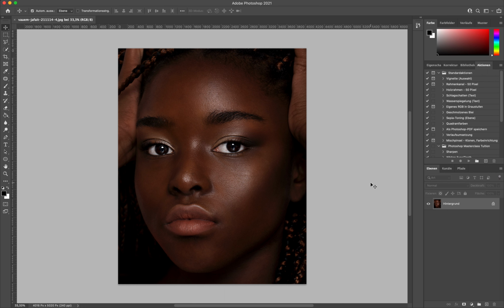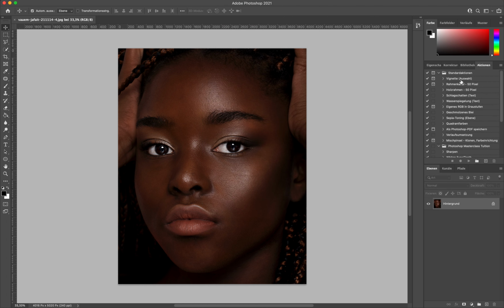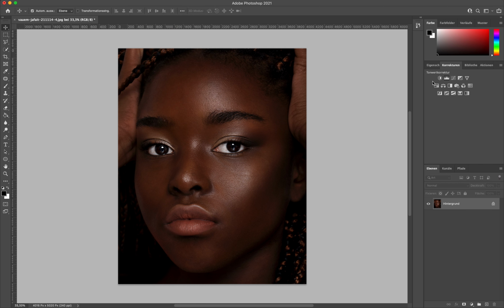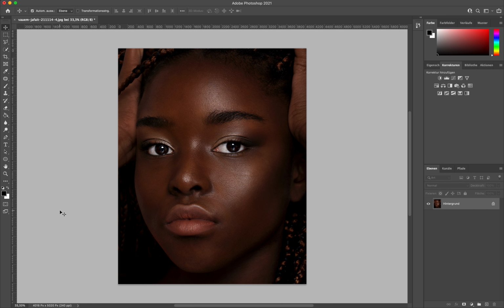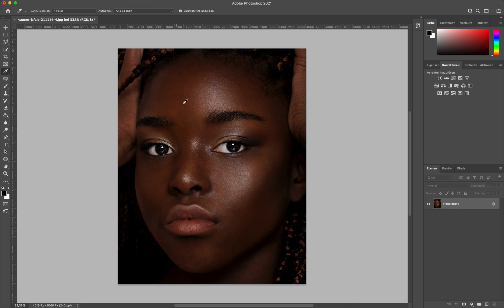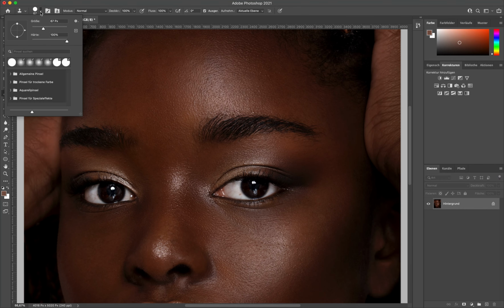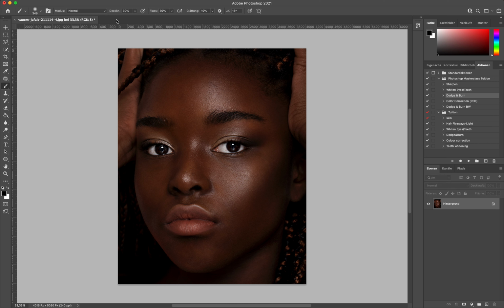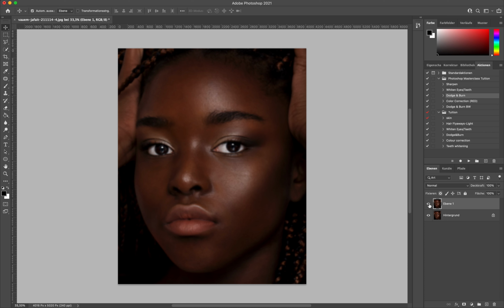photoshop room tour for beginners – photoshop tutorial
Hi friends!! In today's video I'm taking you on a little Photoshop room tour for beginners. I'm showing you all the Actions, Corrections, Tools, Filters and Functions you need for Retouching (or editing in general). I hope you enjoy this video. If you have any specific questions on any of the mentioned Tools etc. please leave them in the comments below so I can make more in depth videos about those. 💓